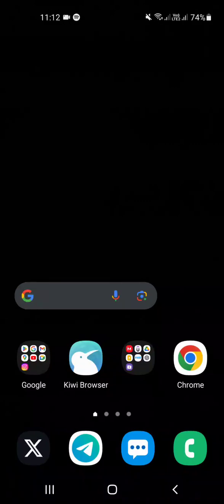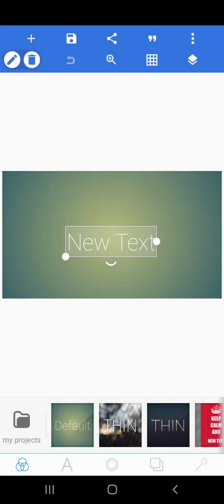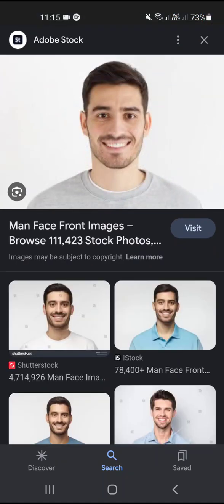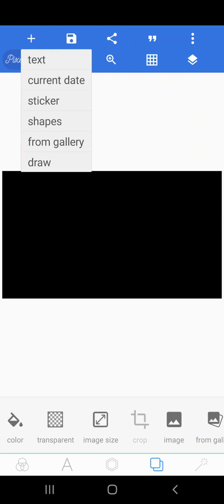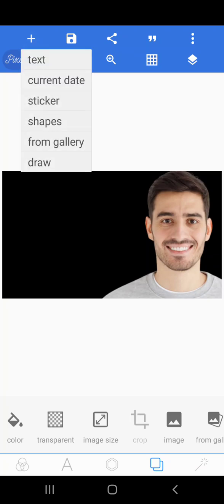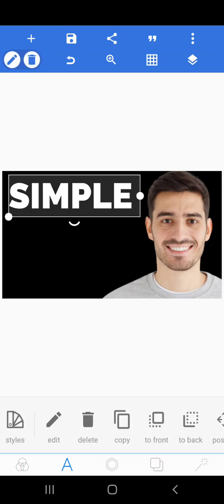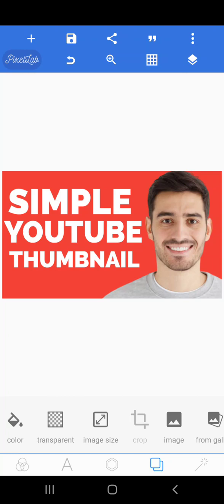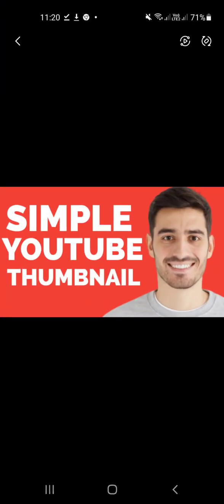How to Make Simple Thumbnail (Mobile 2023)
Welcome to our YouTube Thumbnail Tutorial! 🎨 If you've ever wondered how to make engaging thumbnails that grab viewers' attention, you've come to the right place. In this step-by-step guide, we'll show you everything you need to know about crafting the perfect YouTube thumbnail for your videos.📌 In this video, you'll learn:How to design stunning custom thumbnails that stand out from the crowd.Tools and software options for creating YouTube thumbnails.Pro tips for choosing colors, fonts, and imagery that resonate with your audience.The dos and don'ts of thumbnail design to maximize click-through rates.Thumbnail optimization techniques to boost your video's visibility on YouTube.Whether you're a seasoned content creator or just starting your YouTube journey, creating compelling thumbnails is essential for attracting viewers and growing your channel. Join us in this tutorial, and let's take your YouTube thumbnails to the next level!Don't forget to hit that like button, subscribe for more YouTube tips, and leave your questions and
thoughts in the comments below
How to create thumbnail by mobile
How to craete thumbnail by pixellab